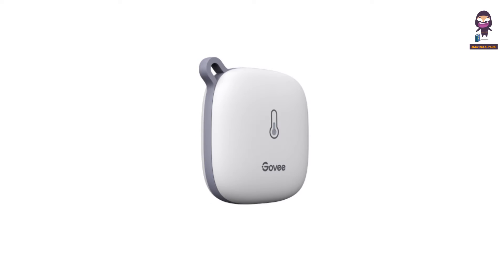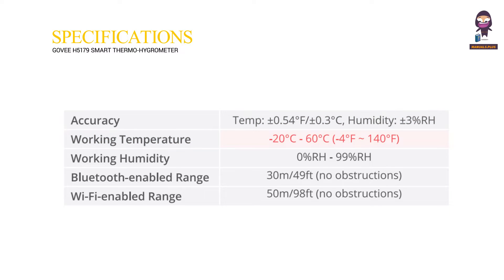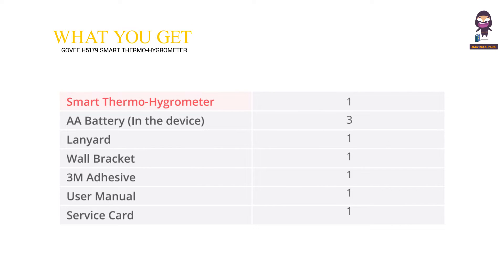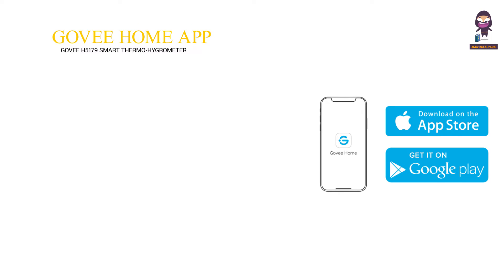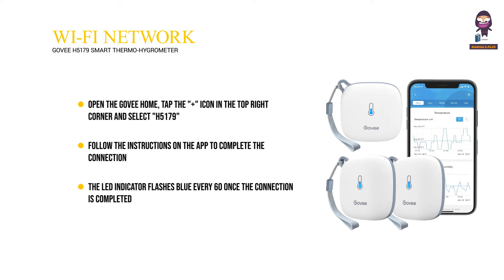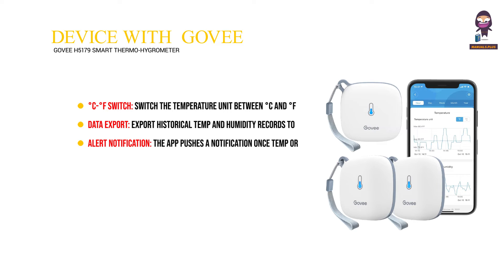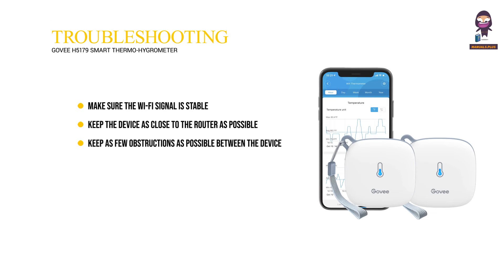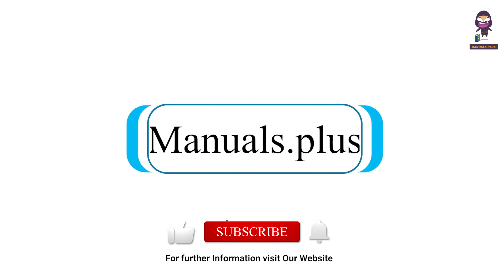Govee H5179 Smart Thermo-Hygrometer User Manual & Setup Guide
In this video, we will go through the user manual and setup guide for the Govee H5179 Smart Thermo-Hygrometer. This device allows you to monitor temperature and humidity levels in your home or office. We will cover the specifications of the device, how to use it, and important features to note. Additionally, we will demonstrate how to download and set up the Govee Home app on your smartphone or tablet, as well as connect the thermo-hygrometer to your Wi-Fi network.